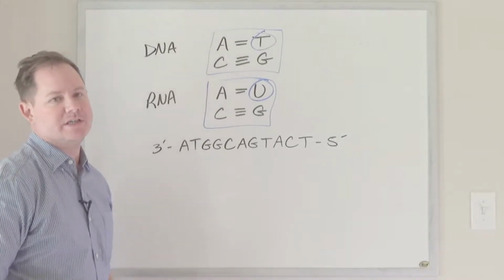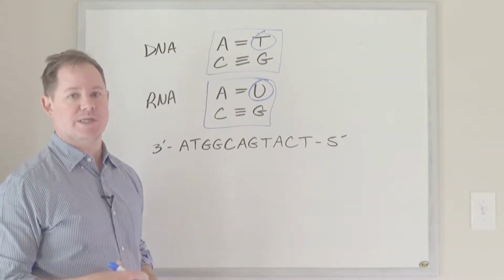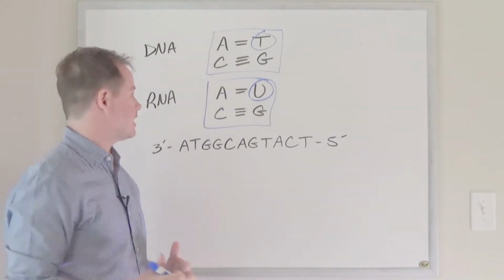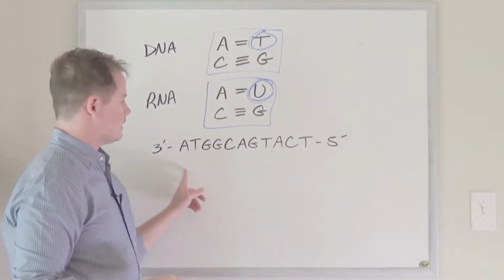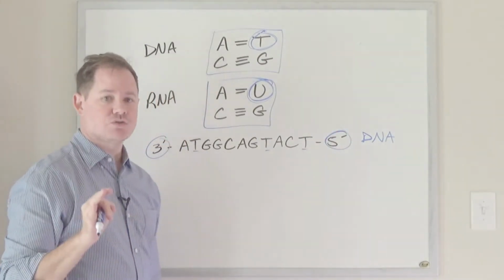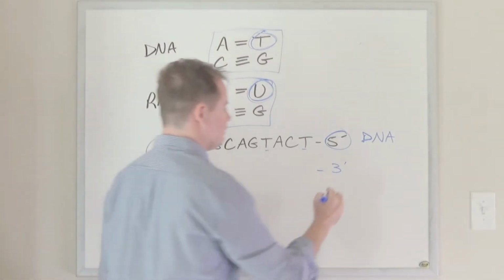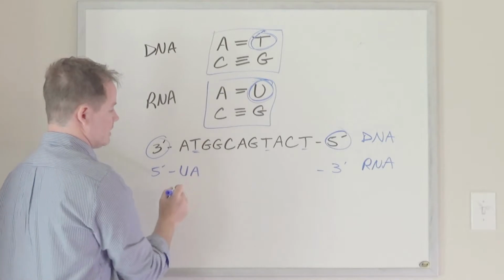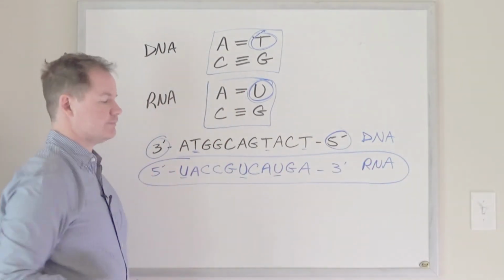DNA RNA Base Pairing